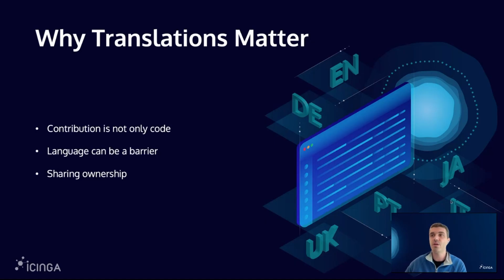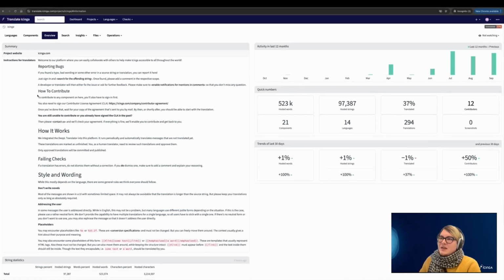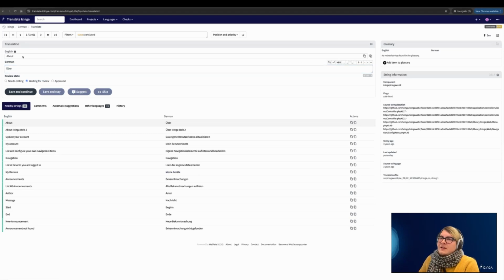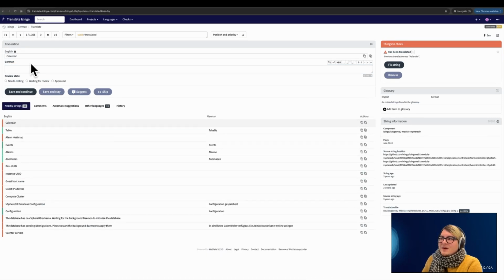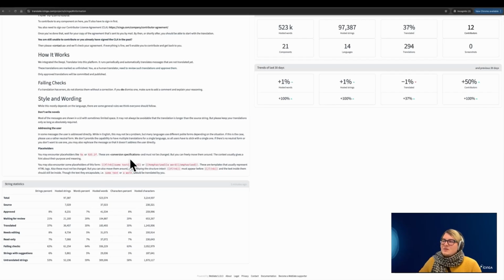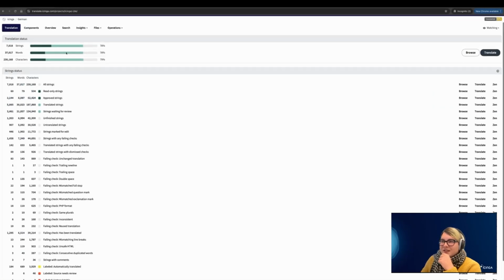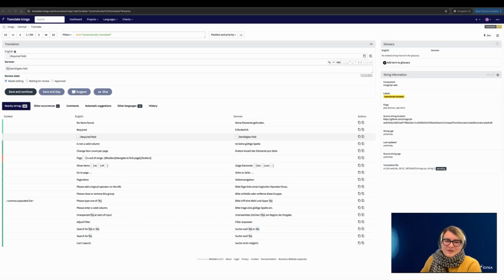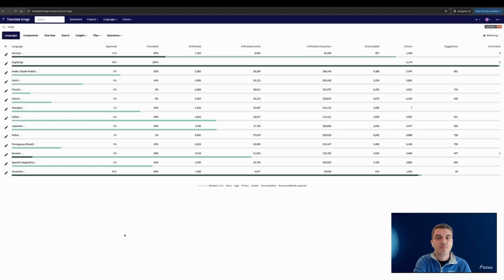Translate Icinga Together Webinar Recording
Understand Translations and Help Localize Icinga
In this webinar, we’ll show you how translations work in the Icinga project and how you can get involved. Whether you’re already contributing translations or just curious how it all works, this session will help you get started and make an impact.

You'll learn:

- How translations are managed in Icinga
- A walkthrough of our translation platform at translate.icinga.com (powered by Weblate)
- Tips and best practices for contributing high‑quality translations
- How we’re exploring AI to speed up the translation process